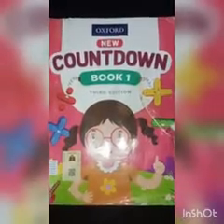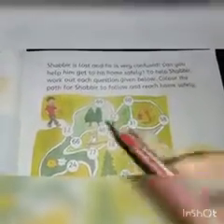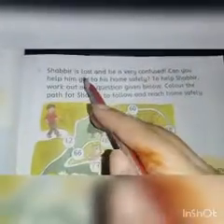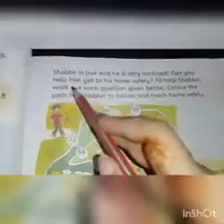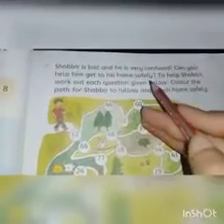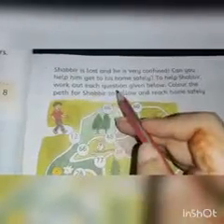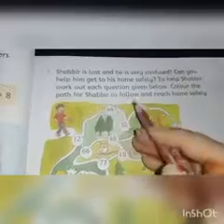NEW COUNTDOWN BOOK1 (PG.87)